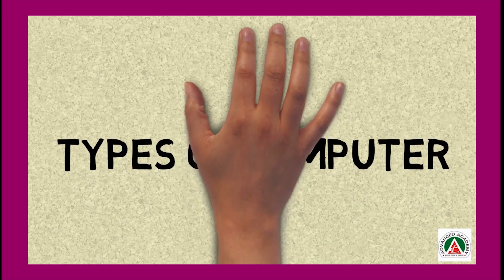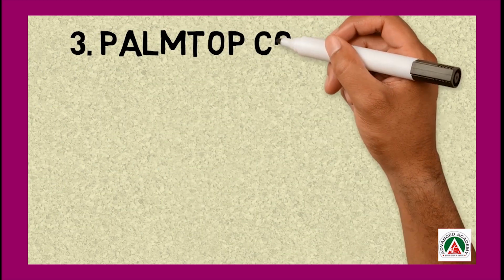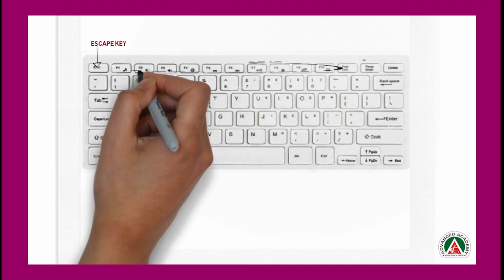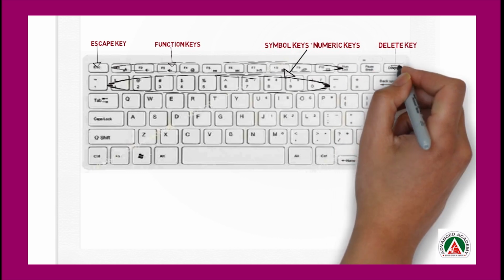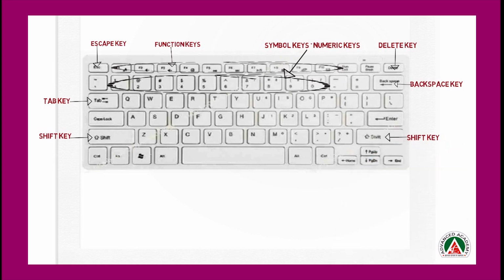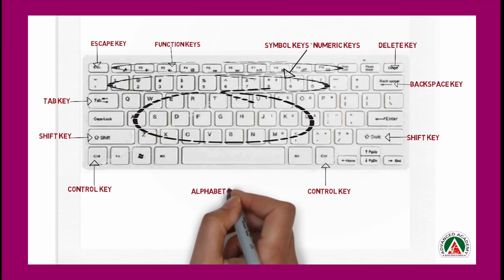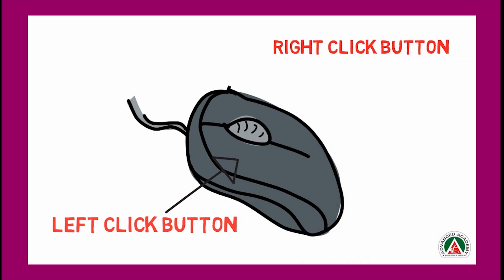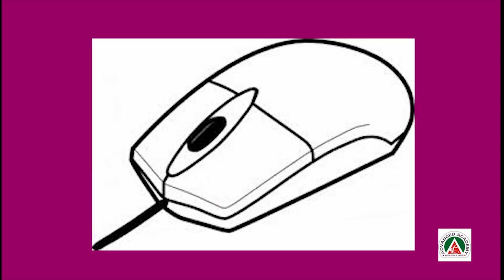Computer Class 2 : Chapter1 : Types of computer || Keys of Keyboard || Parts of Mouse.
This video covers only that much part given in Computer specifically for Grade 2.
Useful for Grade 1 too.
Types of computers.
Keys of Keyboard.
Parts of Mouse.